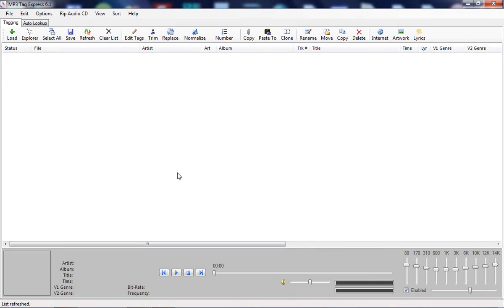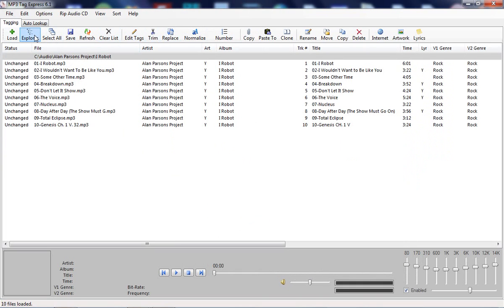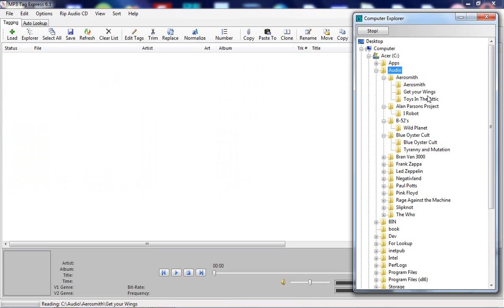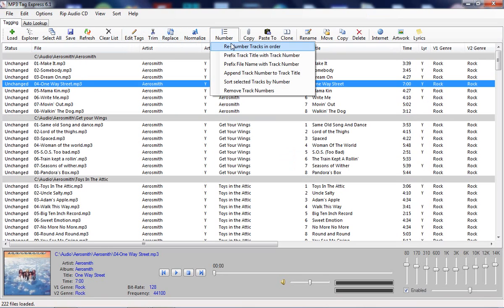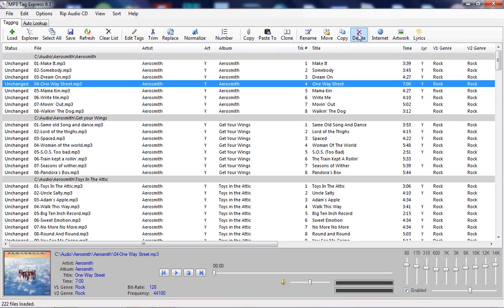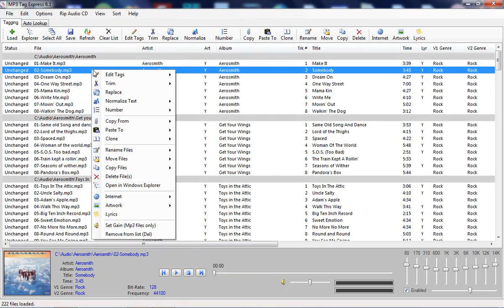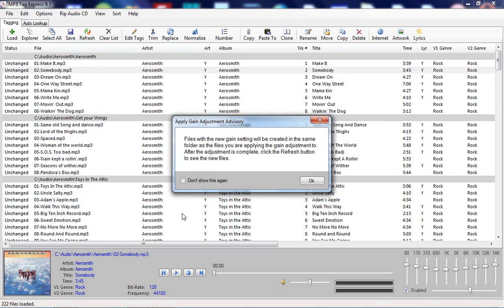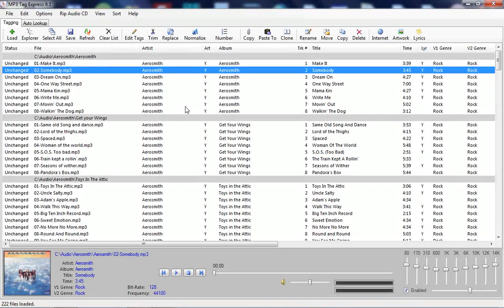MP3 Tag Express - Introduction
A quick overview of MP3 Tag Express. This is a powerful yet simple app that allows for mass editing of tags and renaming of audio files across multiple folders at the same time, turning hours of effort into minutes.